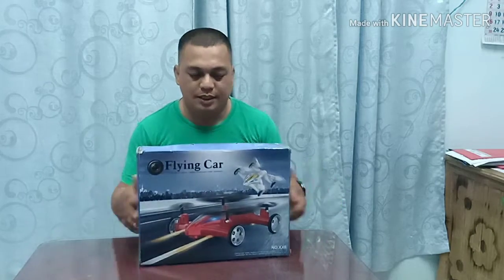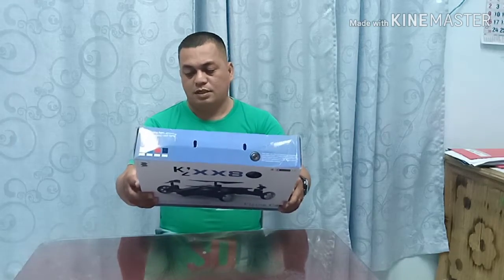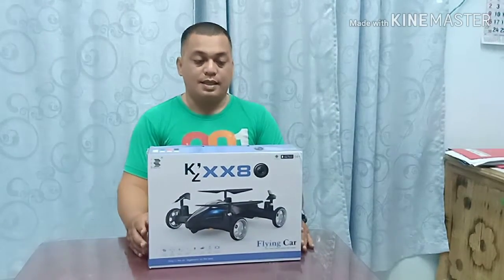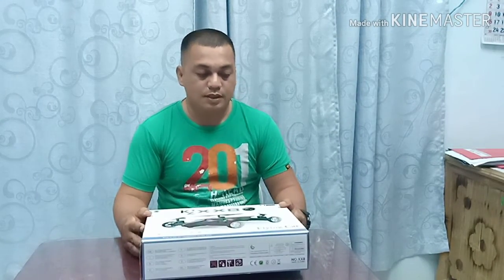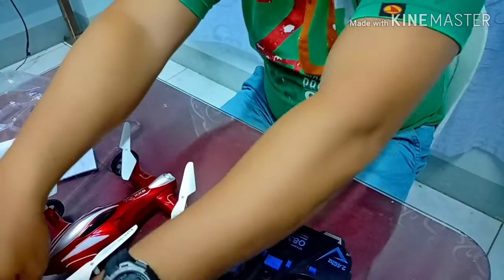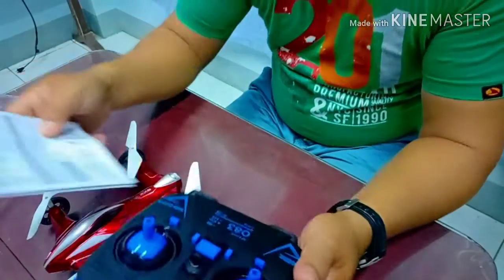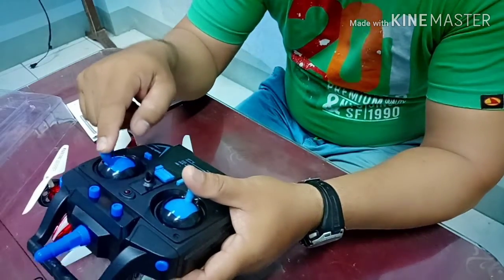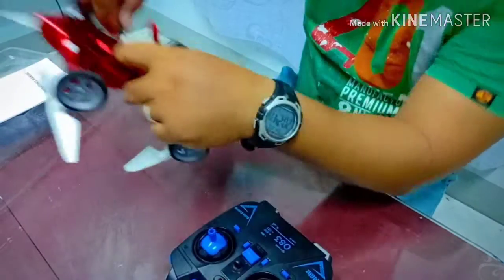Flying Car Drone Unboxing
A drone that can run on the road and same time can fly...